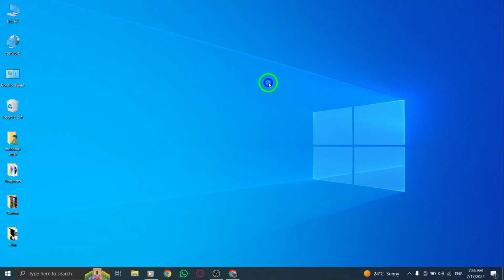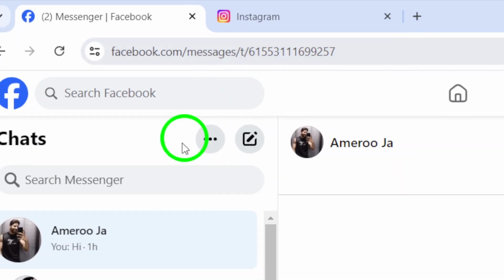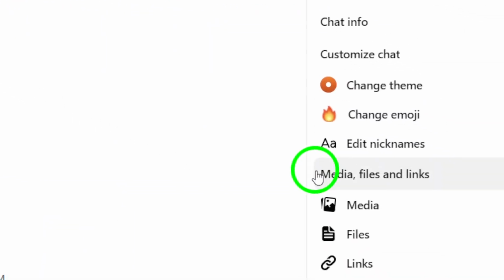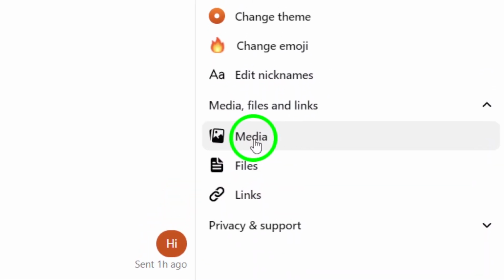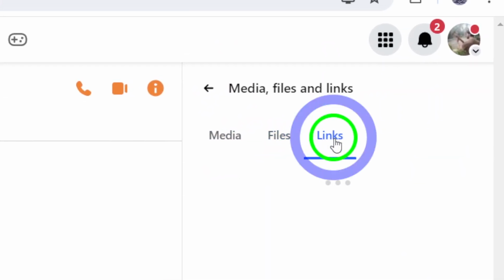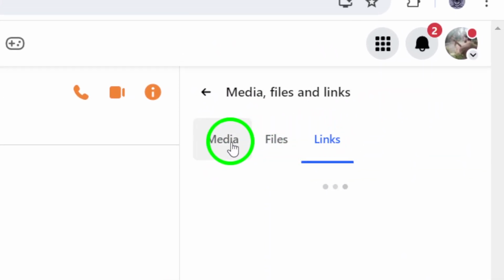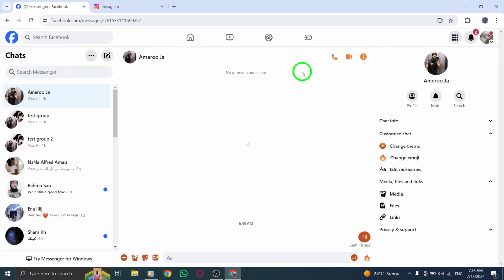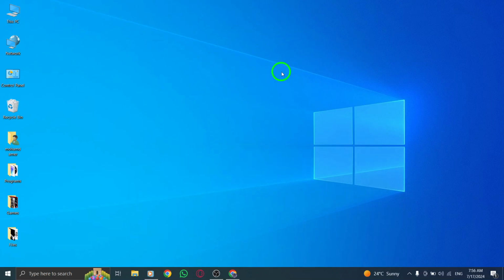How To View All the Shared Videos On Messenger Chat On PC (New Update)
Learn how to easily view all the shared videos on Messenger Chat on your PC with the new update. Follow these simple steps:

1. Open your Messenger account on your PC.
2. Find the chat that contains the shared videos you want to view.
3. Click on "Media and files" from the right-side menu.
4. Select "Media" to see all the shared videos in the chat.

Start enjoying all the shared videos in your Messenger chats without any hassle.